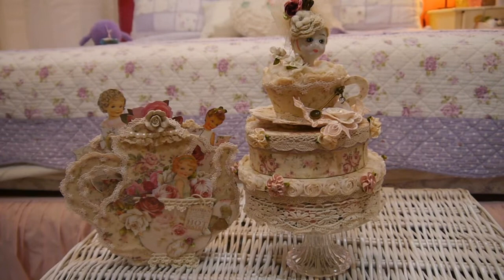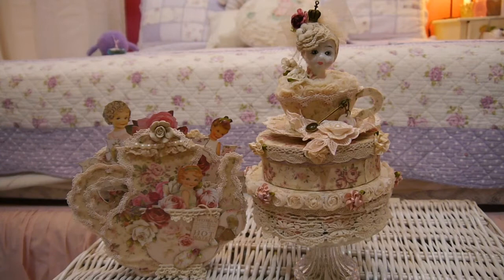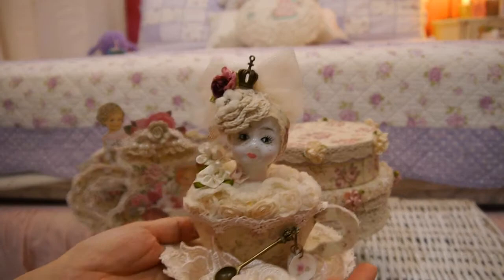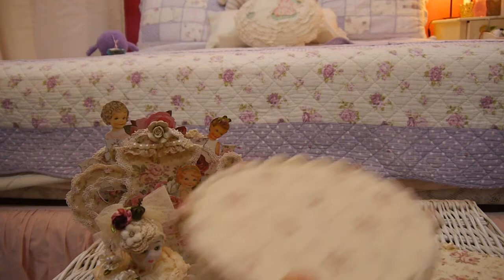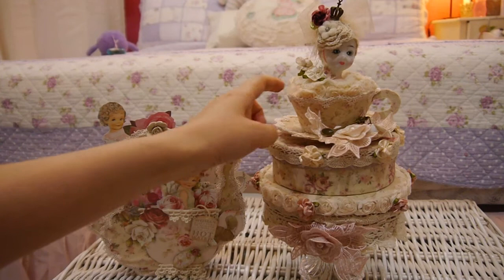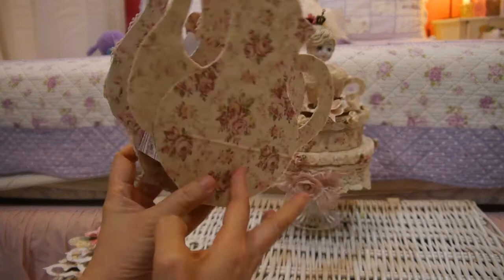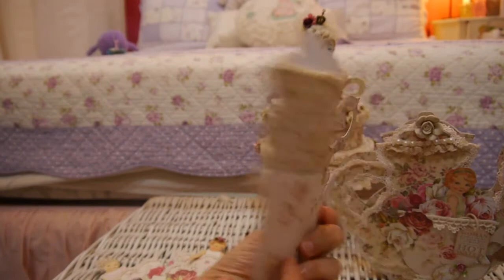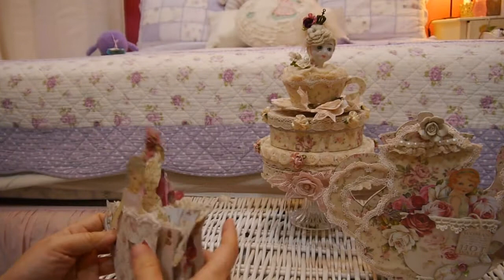Shabby vintage stack cake box& teapot with stack cup kit available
Msgardengrove1 Etsy store